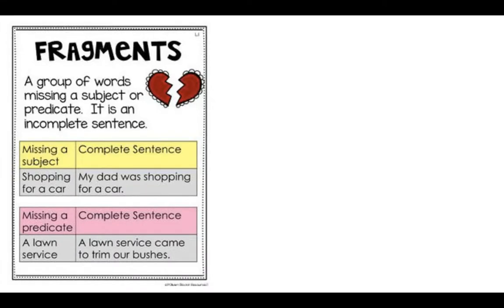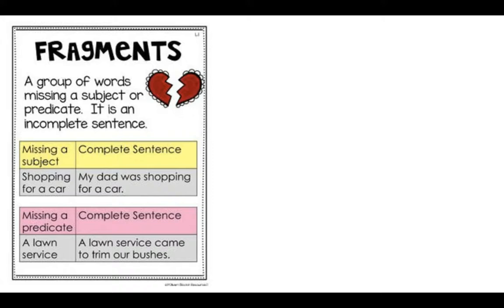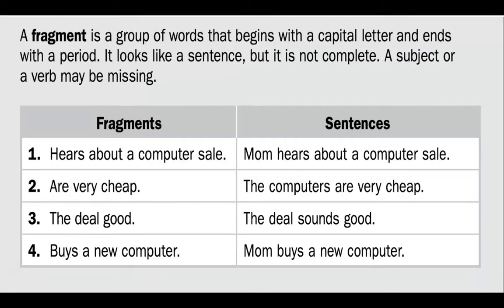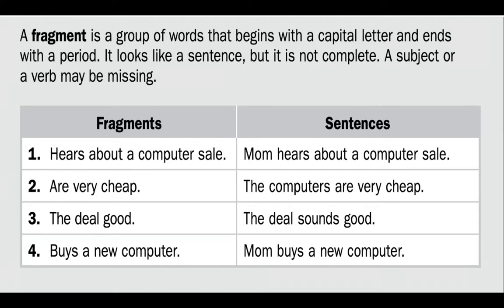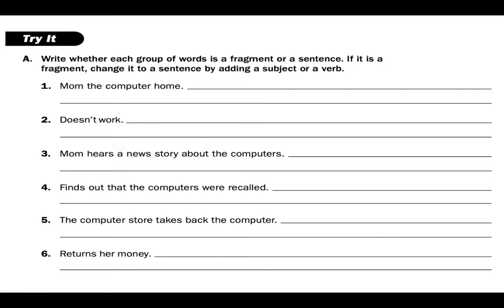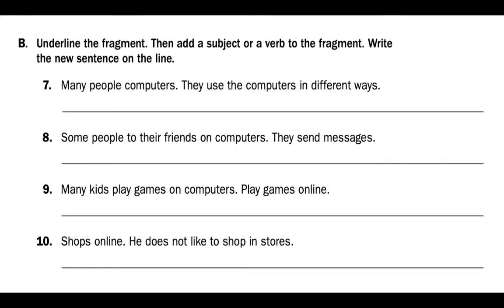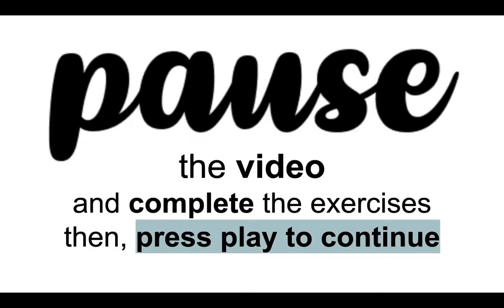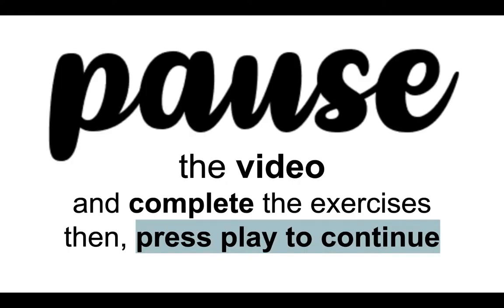Wednesday, December 2, 2020_8ELL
Virtual Learning Summary
12/02/20